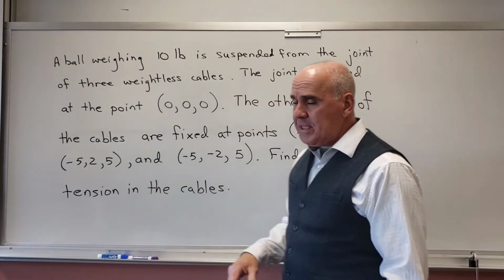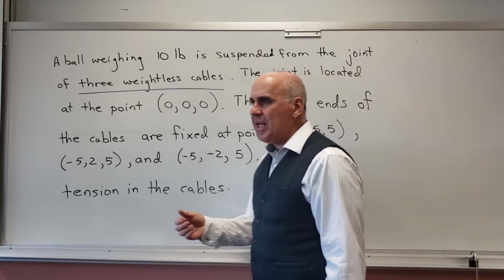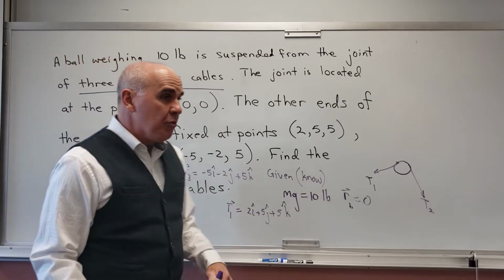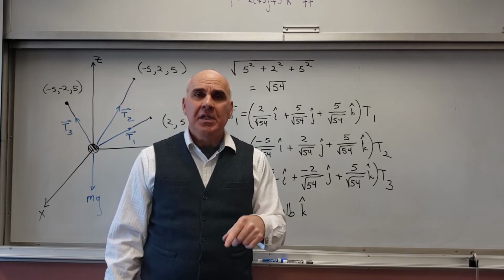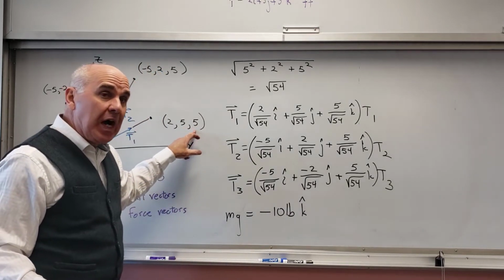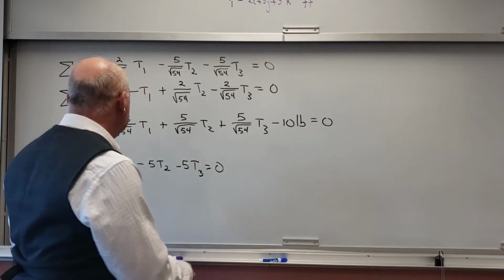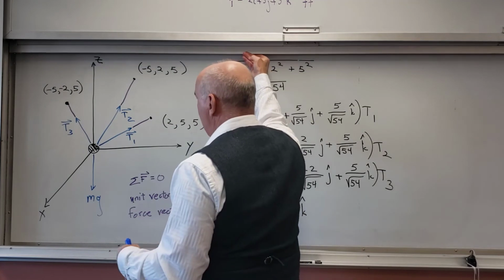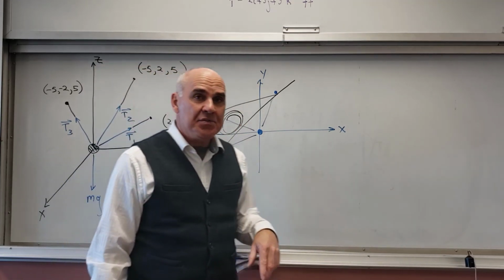Statics Forces G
In this video we do a three dimensional force equilibrium problem with emphasis on the problem solving process. An unreasonable answer is obtained and discussed.